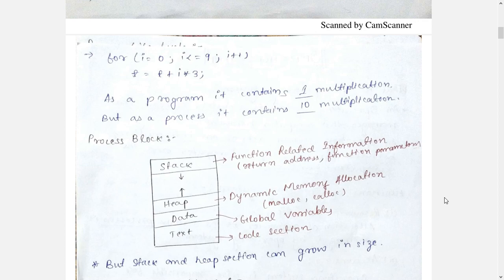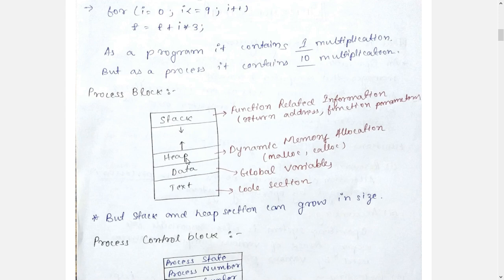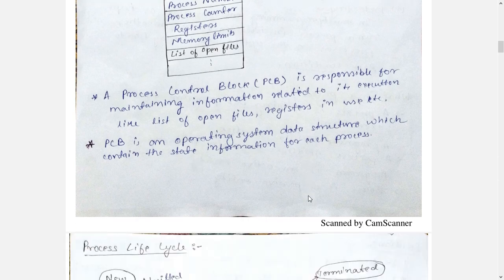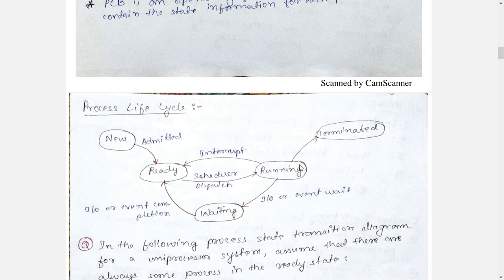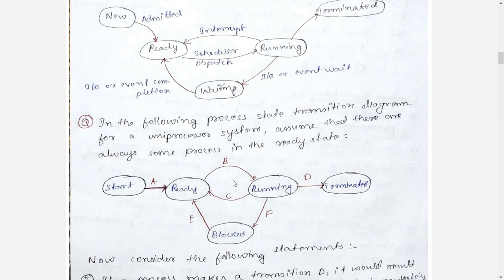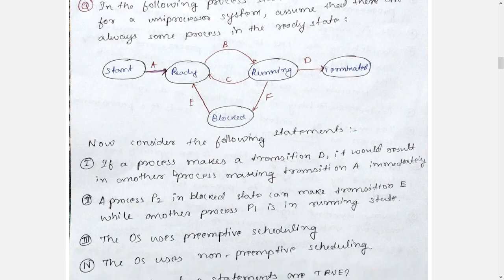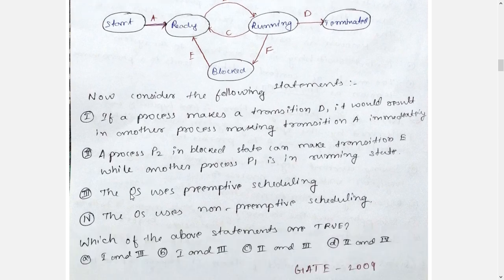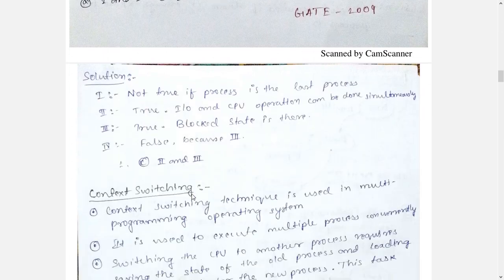#2 Process State Transition Diagram, Process Control Block, Process Block, GATE Question Solution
This is the #2 video from the series of lectures on operating systems. In this series of lectures, we will learn almost every concept in operating systems and most importantly we will solve questions related to these concepts asked in GATE exams.

- What is a Process Block?
- What is a Process Control Block (PCB)?
- What is a Process State Transition Diagram?
- Solved a GATE previous year question based on the concept of Process State Transition Diagram.